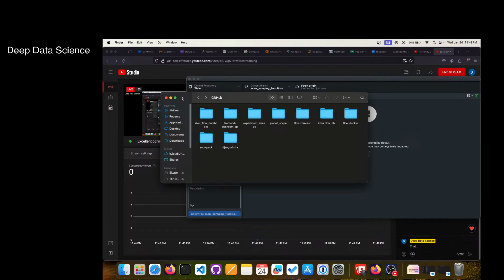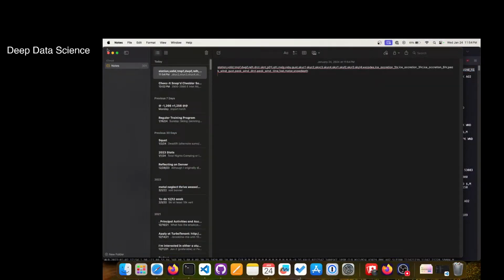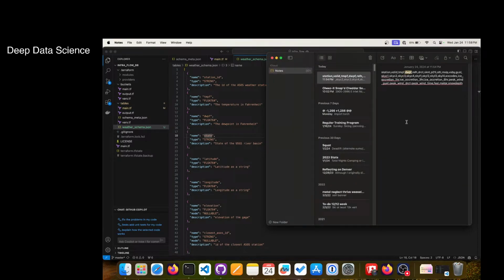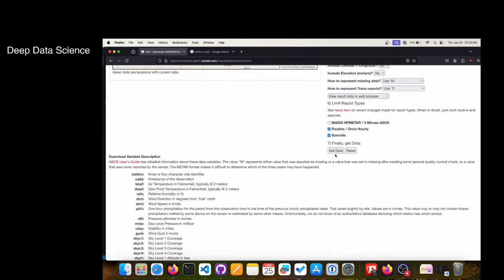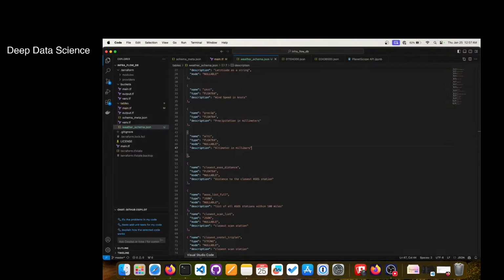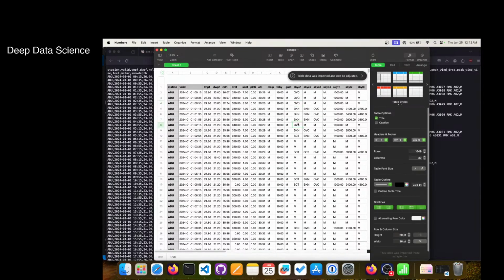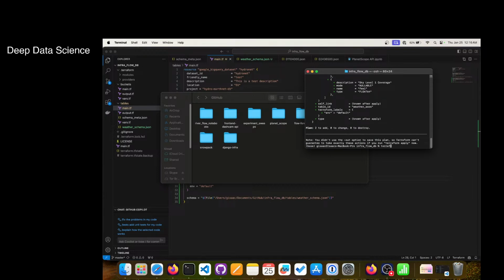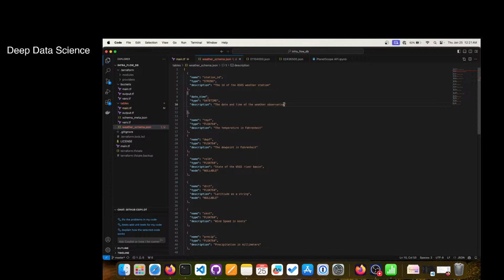Data Engineering 101: Building a real world dataset end-to-end: Creating the weather data tables